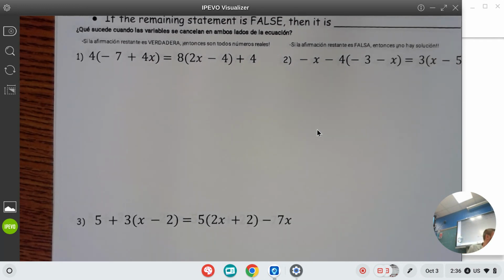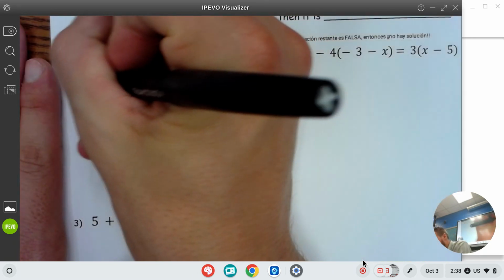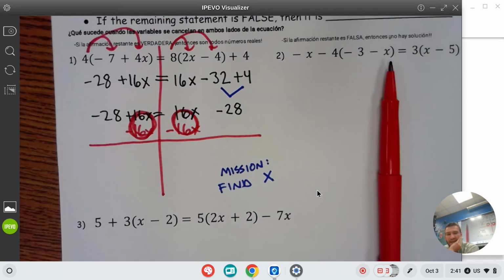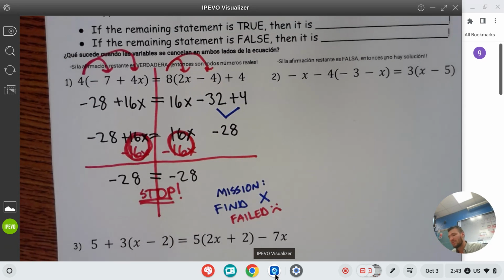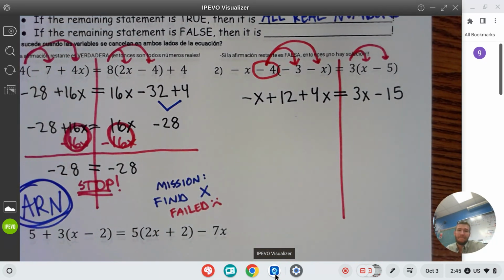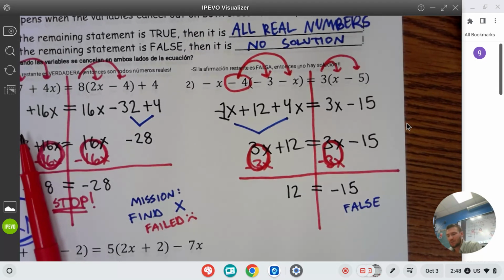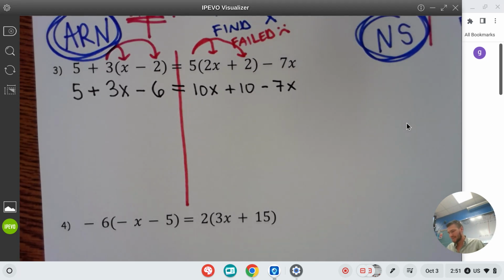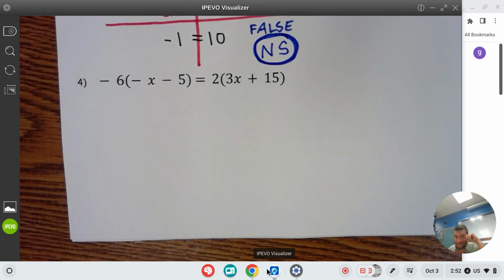Solving Equations with Special Cases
What do you do when the x's disappear from a question?